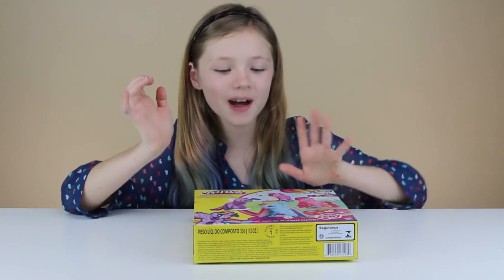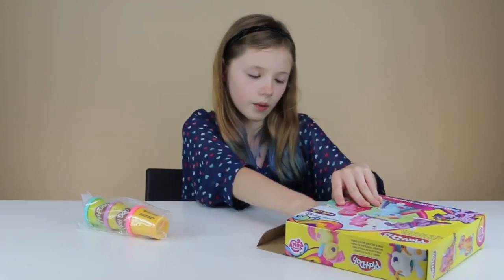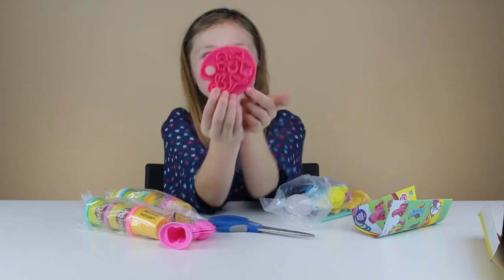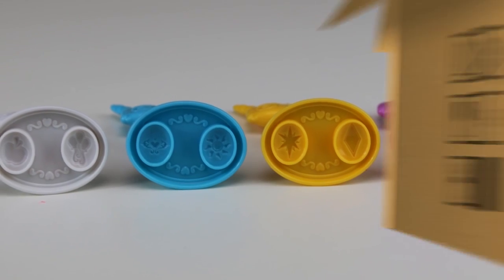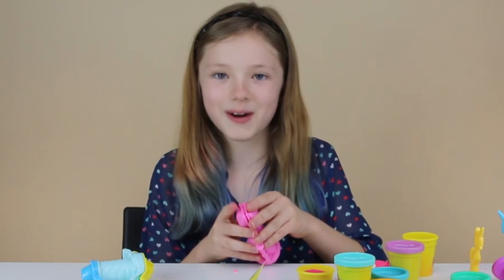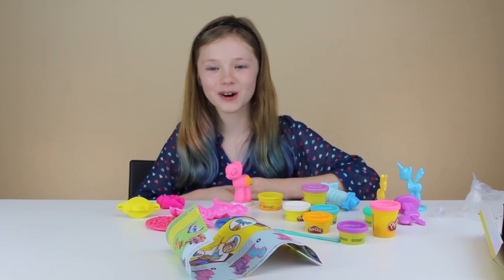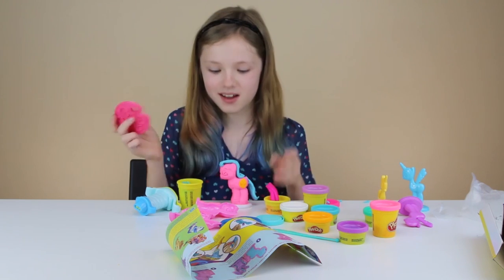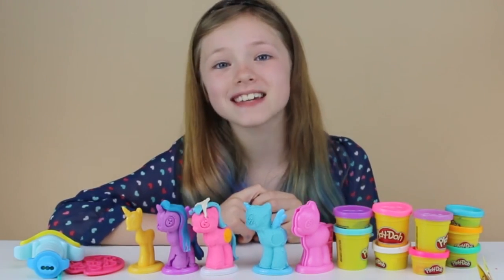How to Make MLP Playdough Make N' Style Ponies with TheMalWeb | UNBOX IT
Ready to make your own My Little Pony?
Mallory from theMalWeb shows you how to use the MLP Playdough Make N' Style Ponies set to make your own versions of all your favorite characters from My Little Pony: Friendship Is Magic!
Ever wonder what’s in the box, before you buy it? The coolest young YouTubers join in the unboxing phenomenon by unwrapping, evaluating and reviewing the newest, most sought after toys in town.